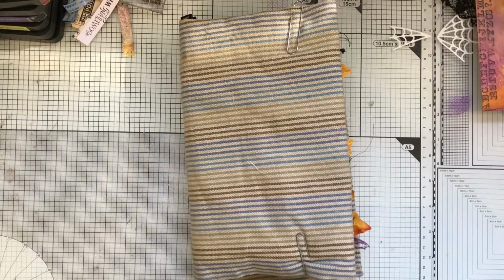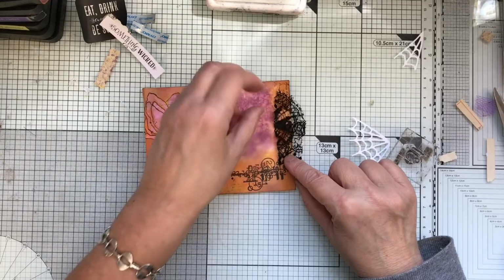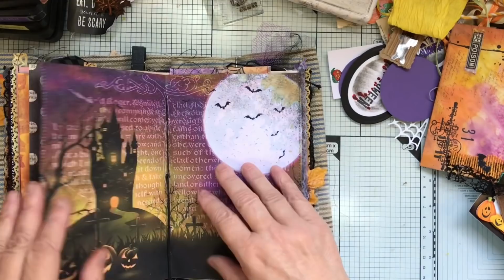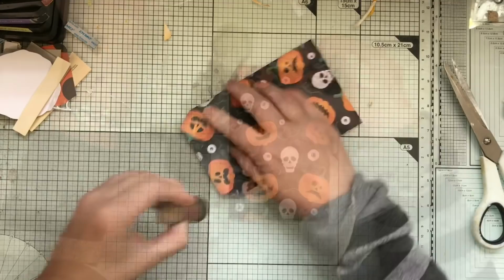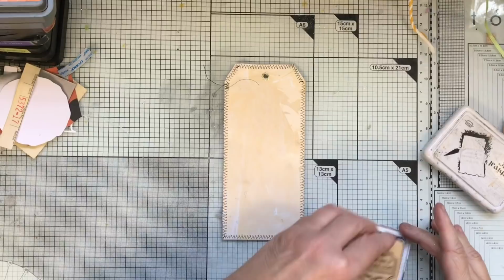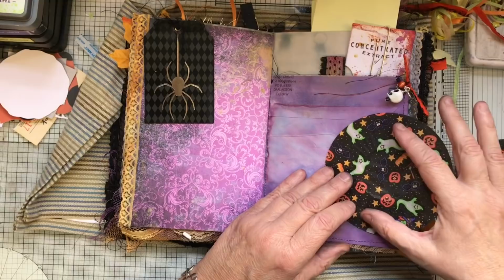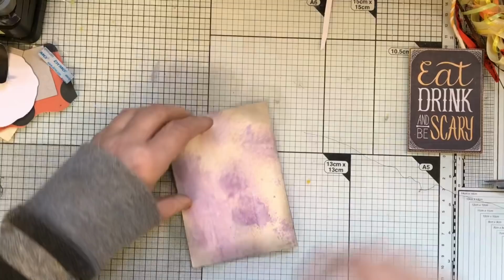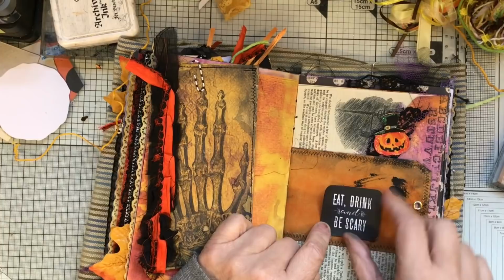October Junk journal #3 Making tags etc.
Some of the techniques I use in my videos have been around for a long time in the talented crafting community. I adapt some of those  ideas to suit my style of crafting but do not class them as my own.

Process video on the little dangles I used.

The kit I used for part of this journal